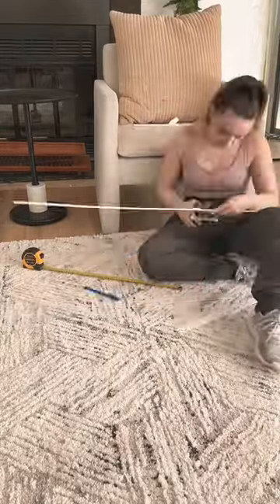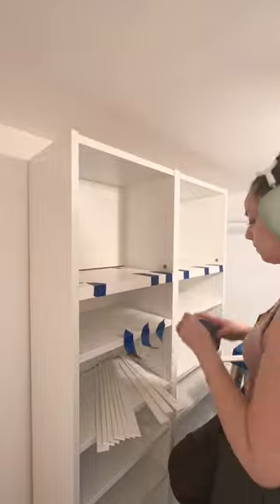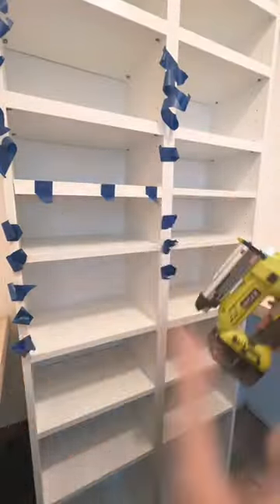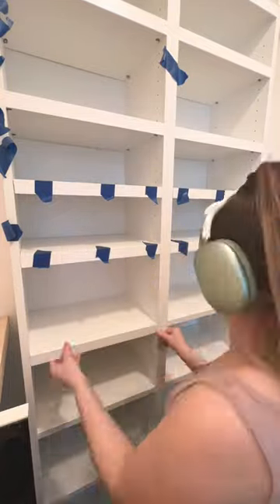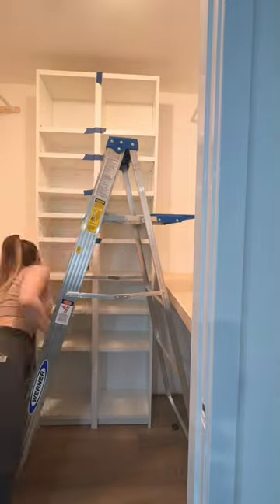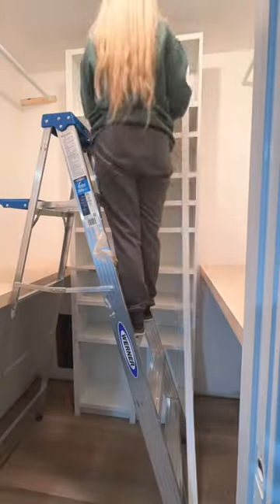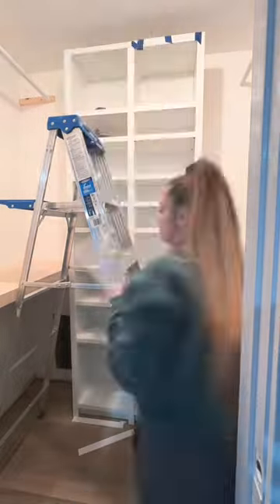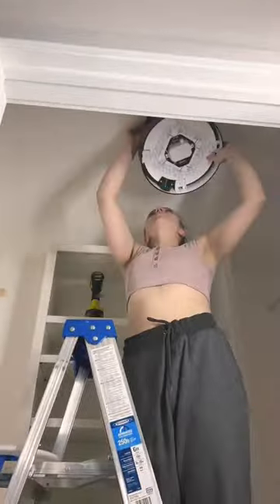HOT MESS LAKE HOUSE RENOVATION PART 105 | LEXI DIY